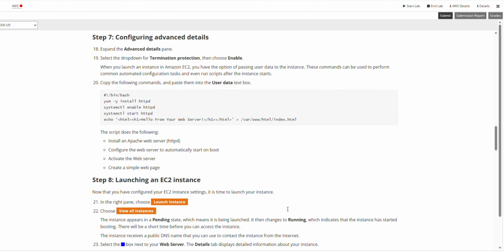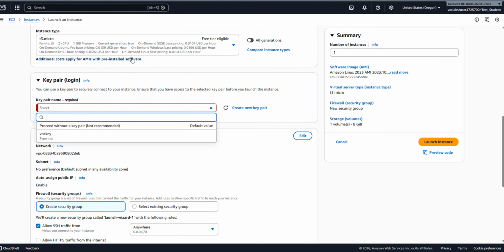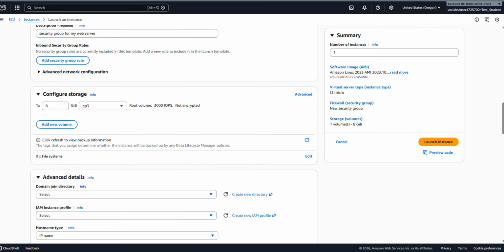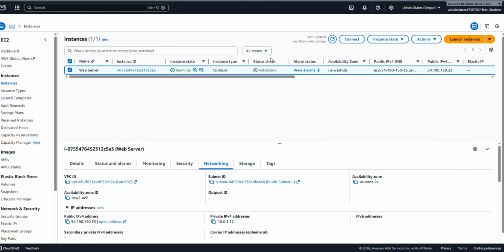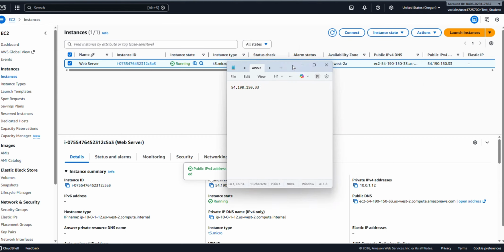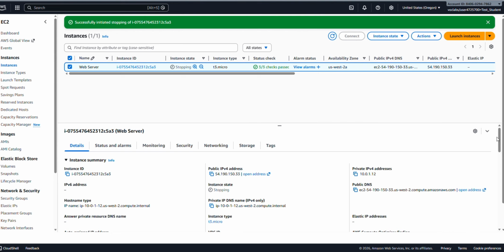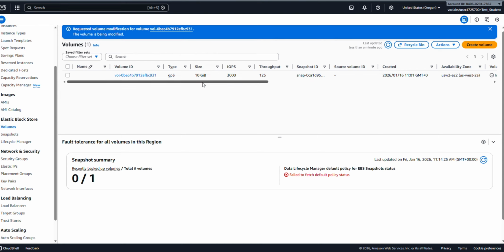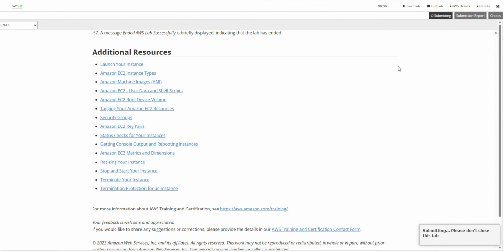AWS re/Start EC2 Lab Walkthrough | Launch & Manage EC2 Instances (Beginner Series)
Welcome to Part 1 of the AWS re/Start EC2 Lab Series.

In this instructor-led walkthrough, I demonstrate how to launch and manage an Amazon EC2 instance using the AWS Console, following the official AWS re/Start curriculum.

This series is designed for beginners, cloud students, and anyone preparing for entry-level AWS roles.

What Amazon EC2 is and why it’s used
Navigating the AWS Management Console
Launching an EC2 instance step-by-step
Choosing AMIs, instance types, and key pairs
Understanding security groups (basic level)
Connecting to an EC2 instance

✔ AWS re/Start learners
✔ Cloud computing beginners
✔ Students preparing for AWS Cloud Practitioner
✔ Entry-level cloud & IT professionals
✔ Anyone learning AWS hands-on for the first time

This is part of a structured AWS re/Start lab series, where I walk through real labs exactly as an instructor would - explaining not just what to click, but why it matters in real cloud environments.

Upcoming videos in this series will cover:

EC2 networking fundamentals
Security groups & IAM basics
Storage options (EBS, S3)
EC2 troubleshooting & best practices

Real-world cloud scenarios

Lab Environment

Platform: AWS re/Start Canvas
Service: Amazon EC2
Level: Beginner
Type: Instructor-led lab walkthrough

If this helped you:
✔ Comment your questions or next lab request